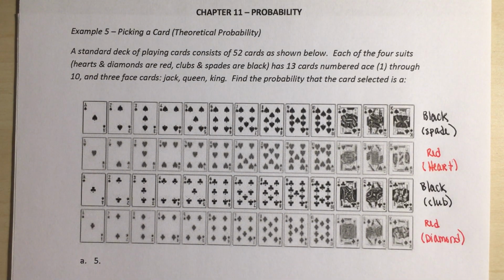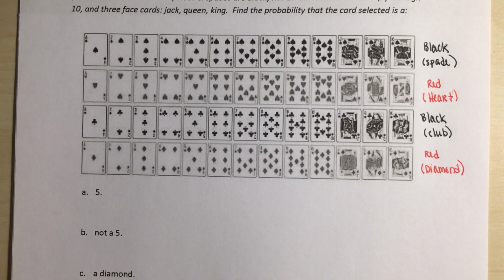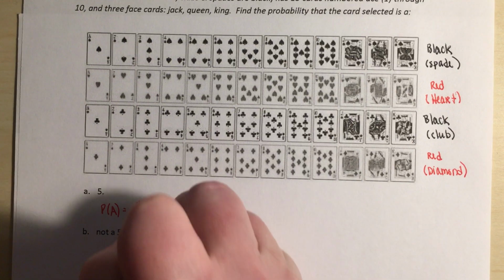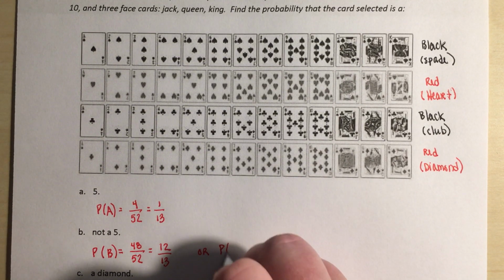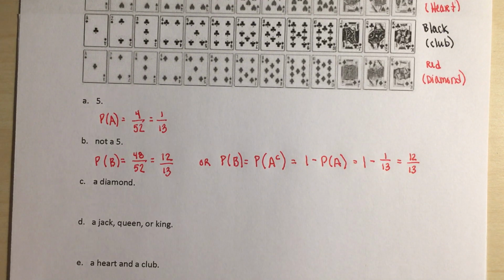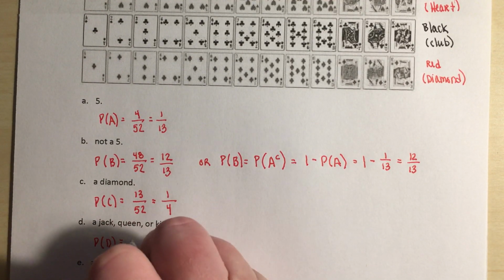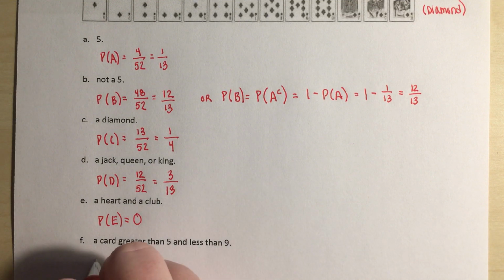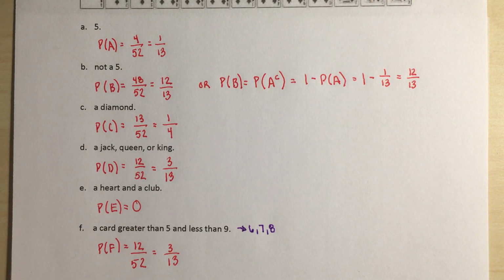115 - Section 11.1: Empirical & Theoretical Probabilities - Picking a Card